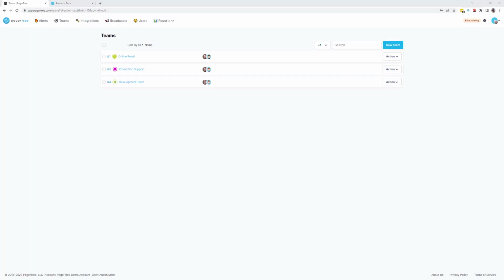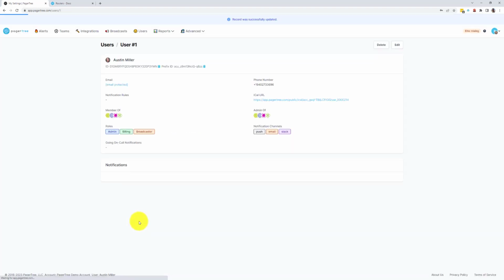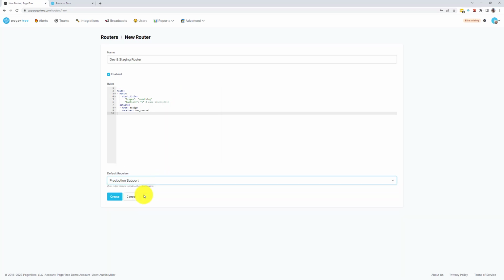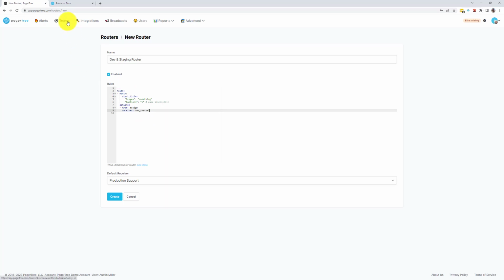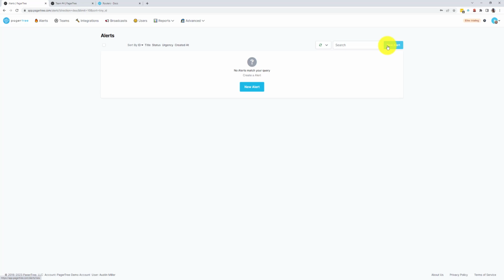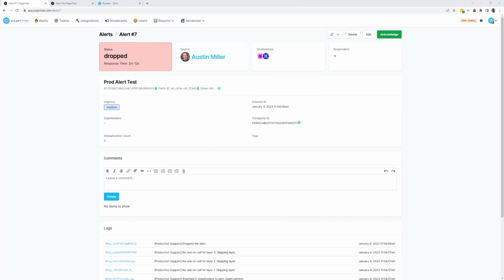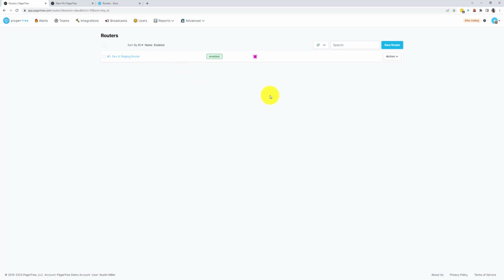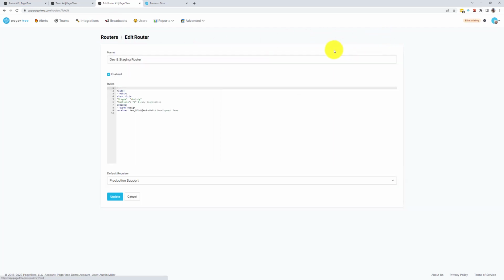PagerTree Routers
With routers, you can perform complex matching and actions on alerts.

PagerTree intelligent on-call alert routing gives teams flexible schedules, escalations, & reliable notifications via email, SMS, voice, chatbots, & smartphone app.